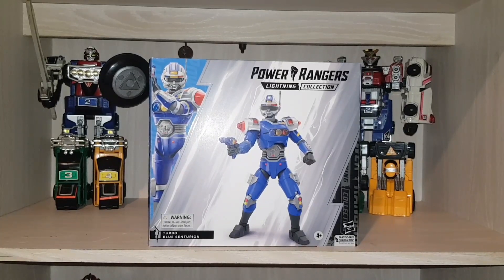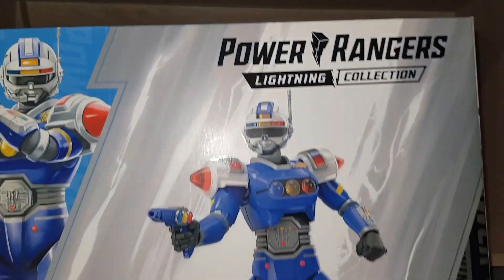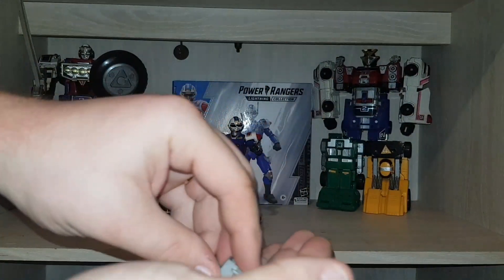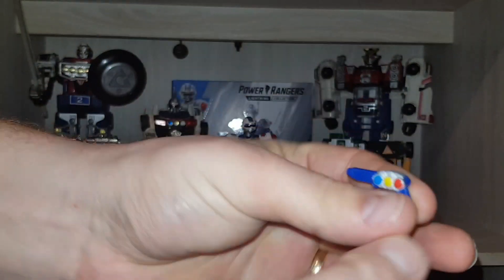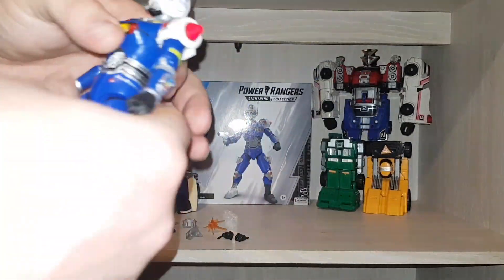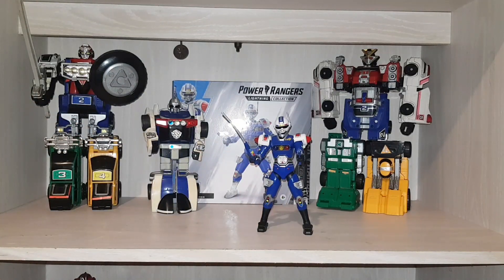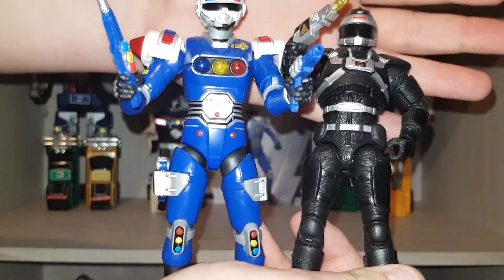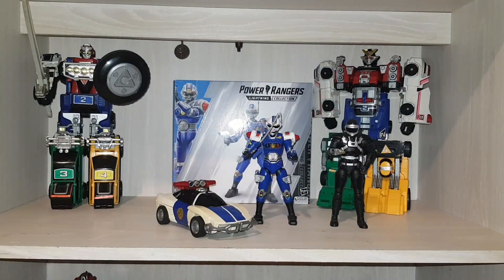Power Rangers Lightning Collection Blue senturion Figure Review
Review of Power Rangers Lightning Collection Blue senturion Figure.